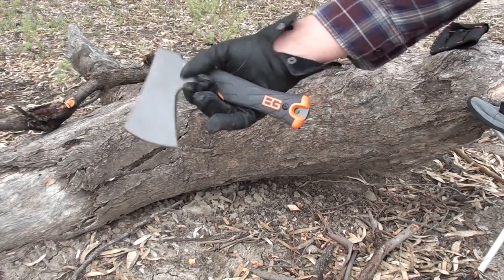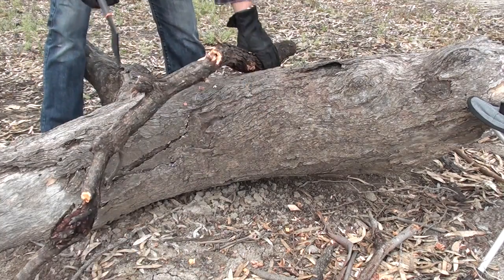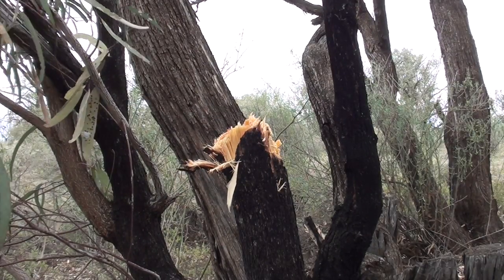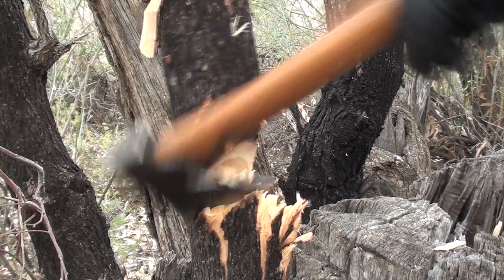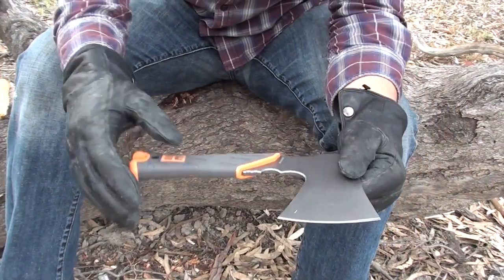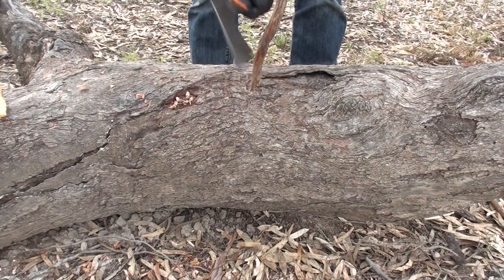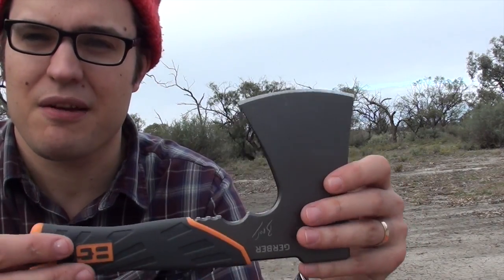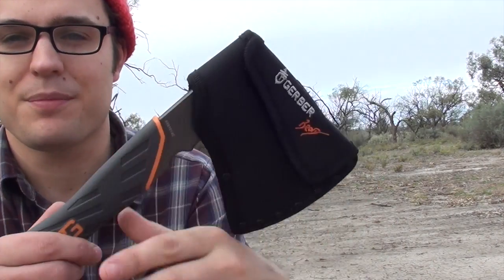Gerber Bear Grylls Survival Hatchet Review and Gransfors Comparison